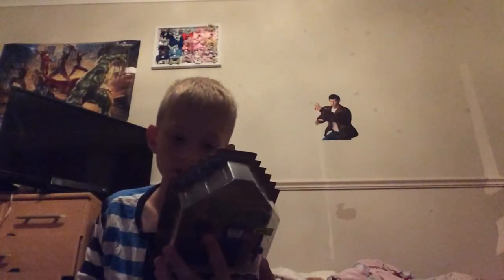Terraria figures series 2 shadow armour